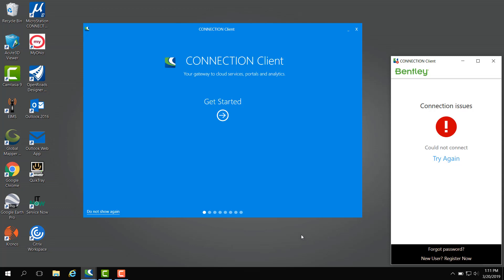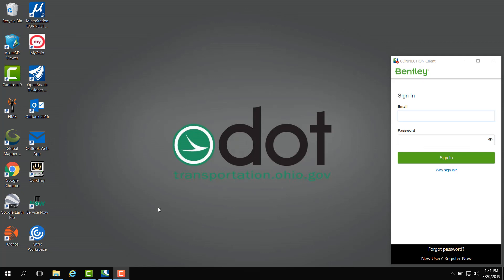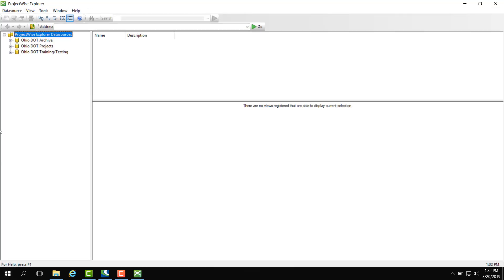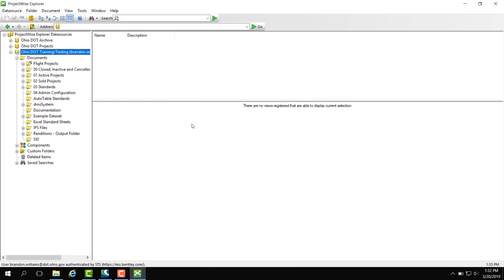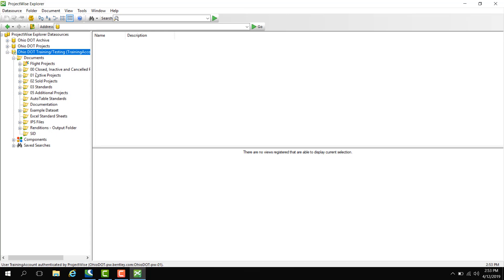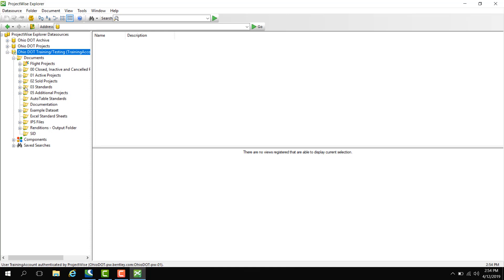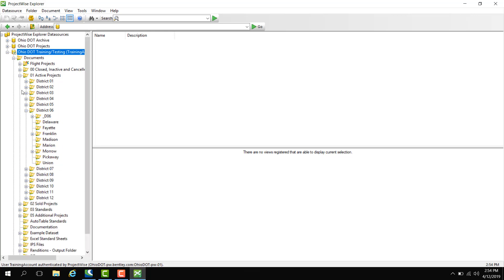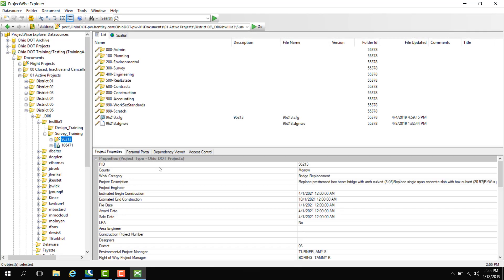ProjectWise Basics: Logging into ProjectWise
This video shows how to login to ProjectWise.

0:00-0:26 - Introduction
0:26-0:48 - Logging into Connection Client
0:48-1:30 - Opening a Datasource
1:30-3:34 - Datasource Folder Structure